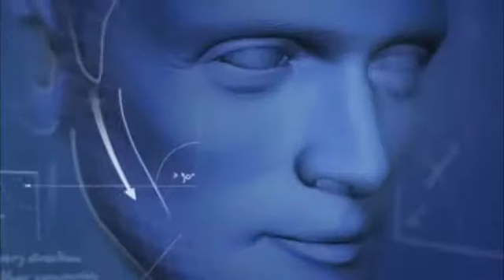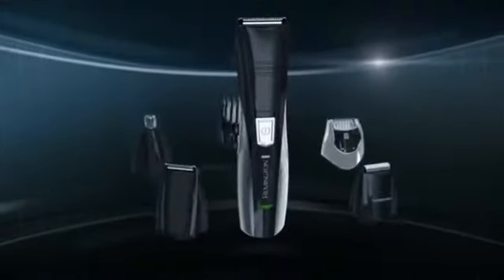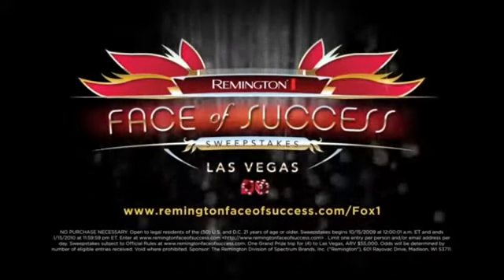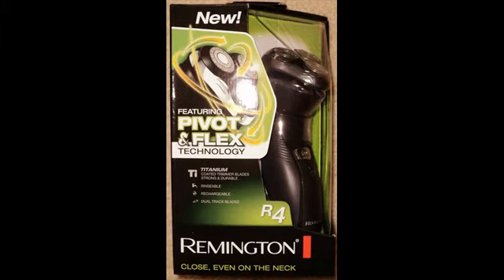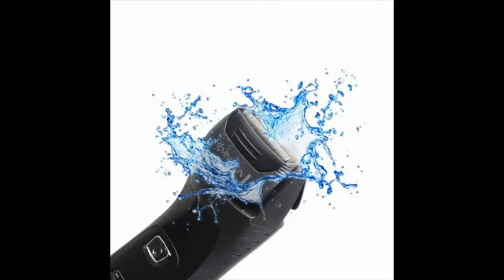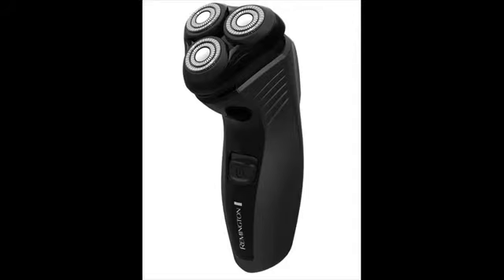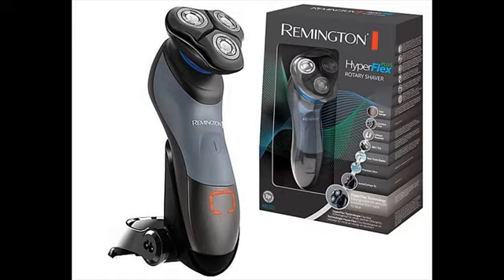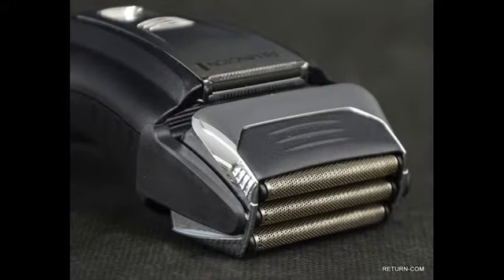mens electric shavers ratings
Remington electric shavers are cheap yet they are certainly not cheap with regards to quality and functionality. Remington is into manufacturing electric shavers for a lot more than 75 years and there are hundreds and a large number of men that are absolutely happy with Remington shavers.
Remington is largely into manufacturing basic level and mid level electric shavers. Once you choose your shaver appropriately you can expect to find the best deal available to buy with Remington.
As mention earlier, Remington shavers were extremely popular in past times. In the 60’s, these were the first someone to unveiled cordless rechargeable shaver. They also produced another breakthrough by integrating flexing foil system in the mid of 70’s.
Remington shavers are primarily split into two categories - F sequence and R collection. The F series happen to be foil shavers and the R sequence are usually rotary shavers. They don’t have the best electric shavers but they are excellent when your needs are essentials.
Take note that Remington shavers aren't design to last 6 - 7 years just like the other top brands. But not everyone would want to stick to a shaver that lengthy. Some people are happy paying $30 - $50 for a shaver that will last a year or two. Moreover, you're getting a close and comfortable shave.
Actually,when we discuss closeness Remington shavers are the best choice when you pick basic level ($20 - $50) electric razors. They often out-perform shavers from other top brands in the same category.